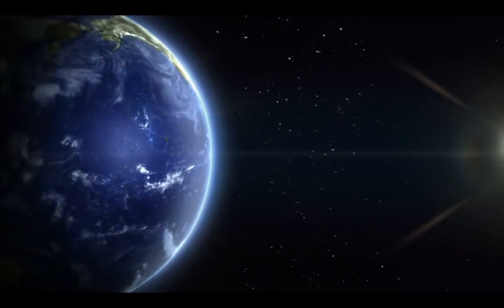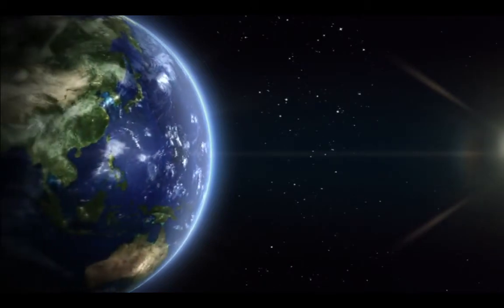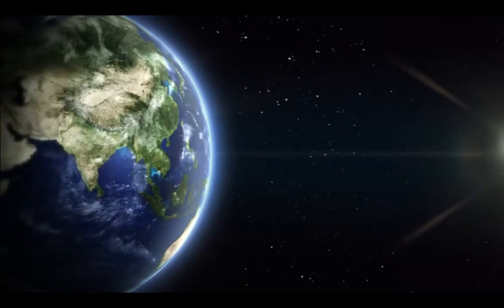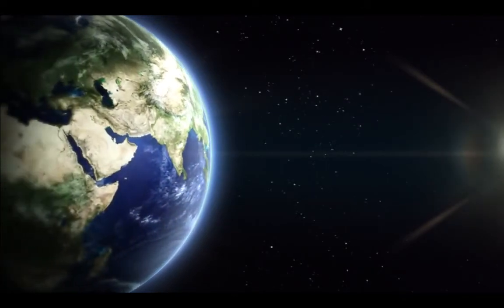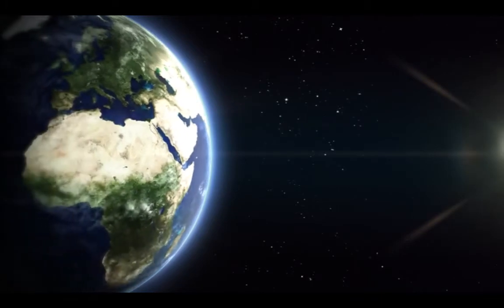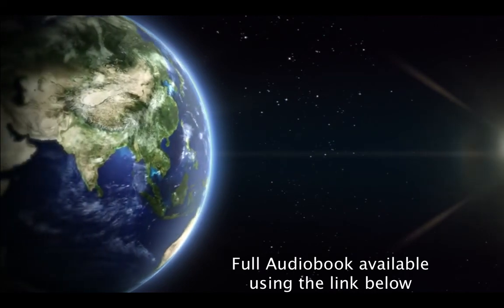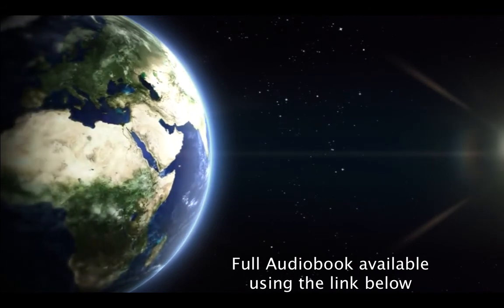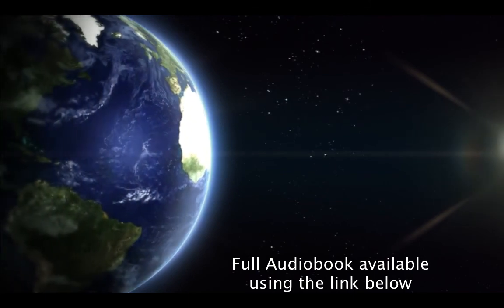Unlock Your Dream World: Master Lucid Dreaming Techniques and Affirmations! 🌙💭✨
Ready to unlock the power of your dreams and explore your inner world? Join the 30-Day Lucid Dreaming Bootcamp and discover proven techniques and methods to achieve lucidity, control your dreams and tap into your deepest potential. Don't wait any longer, start your journey to lucid dreaming mastery now!

🌙🧘 Ready to take control of your dreams and explore the incredible world of lucid dreaming? 🚀
Introducing the 30-Day Lucid Dreaming Bootcamp, a comprehensive program designed to help you achieve lucidity and master the art of controlling your dreams. 🎓
Over the course of 30 days, you'll learn proven techniques and methods to increase dream awareness, achieve lucidity, and explore the fascinating world of lucid dreaming. 🌈
Led by an experienced lucid dreaming expert, this bootcamp includes step-by-step guidance, expert tips, and powerful exercises to help you harness the full potential of your dreams. 💪
Whether you're a complete beginner or an experienced lucid dreamer, this program will provide you with the knowledge and tools to unlock your dreams and transform your life. 🌟
So why wait? Sign up for the 30-Day Lucid Dreaming Bootcamp now and start your journey to lucidity today! 🔥